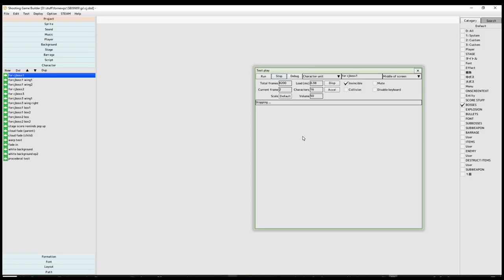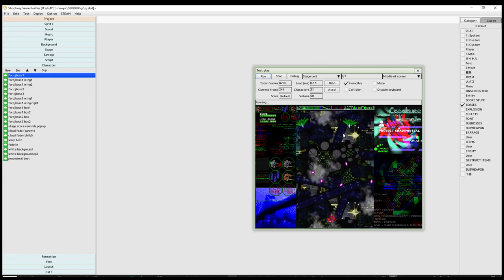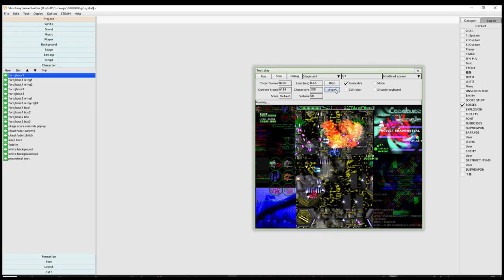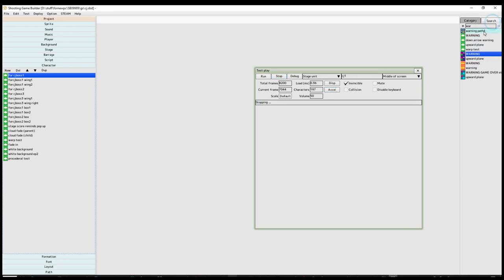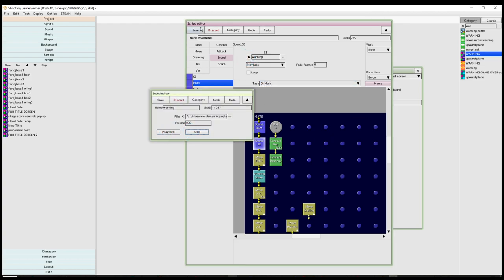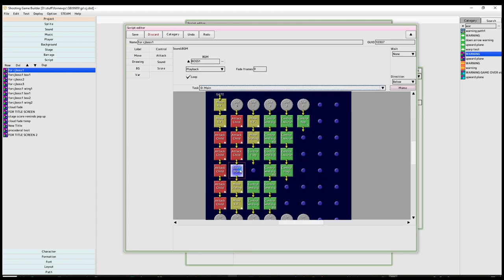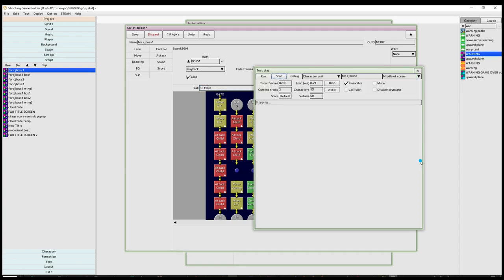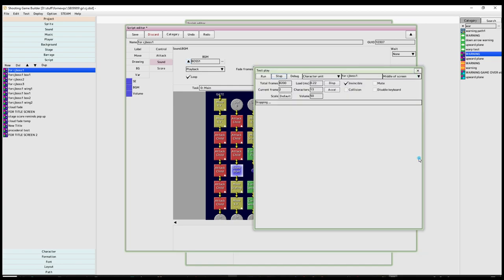How to create situational music cues in scripts | STGBuilder Tutorial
This is for a player that wants to know how to cue in music for a boss appearing on the play screen. You can make any music or sound effect be cued in on a script!

(fyi, I am just making tutorials, I am not the dev)